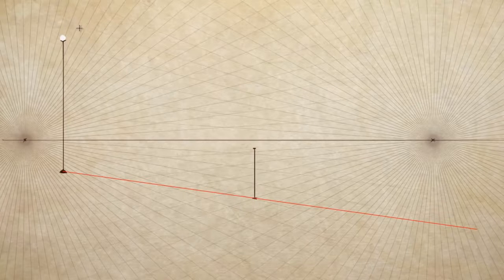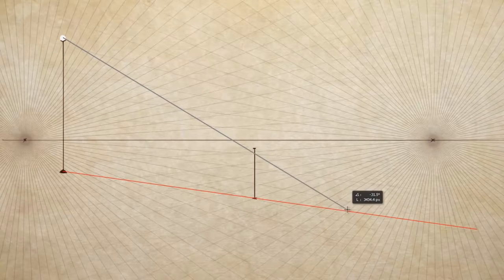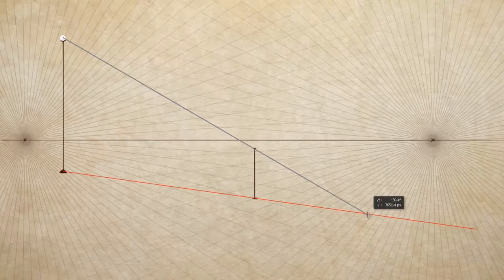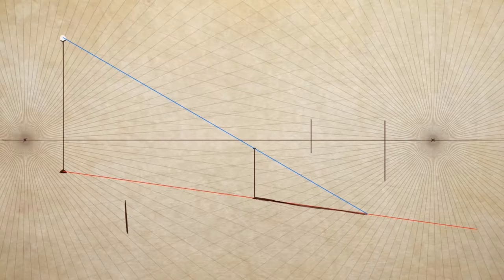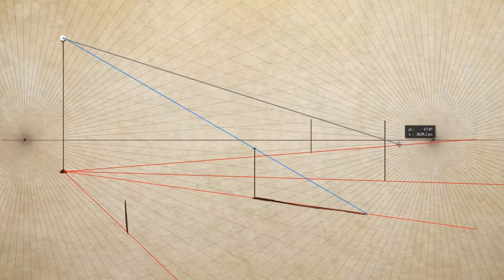2013.08.20 Foundations of Light and Shadow - Part 10 - Cast Shadows from Point Light